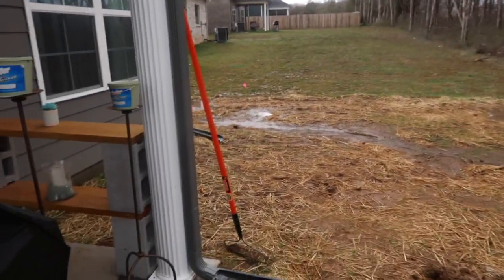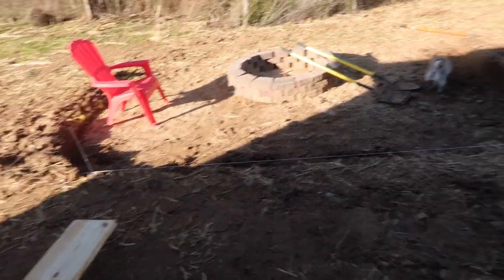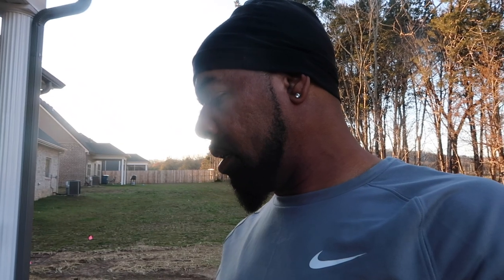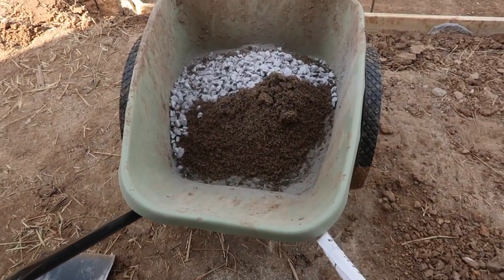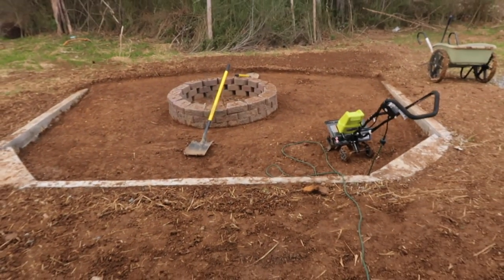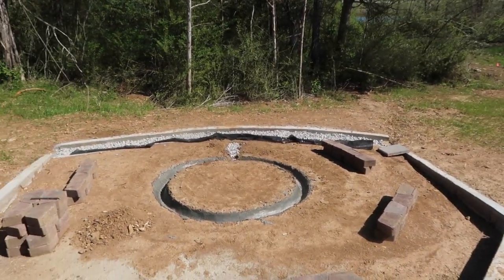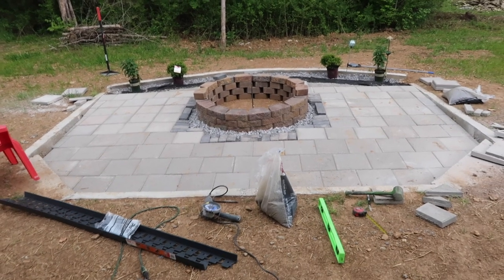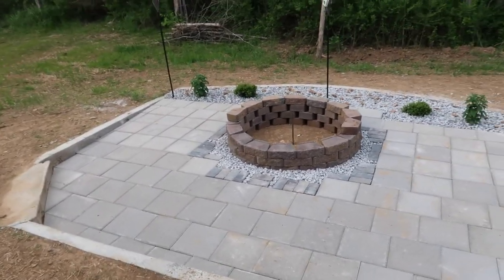DIY| BACKYARD FIREPIT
Hey Everyone! Thank you for checking out my video. DIY backyard firepit, all custom made by me. I bought all of the materials in this video from Home Depot. It took me way longer than 2 weeks as planned, hahahaha! Not only was it due to rain and my schedule but I continued to change my vision. Key note: Just because you want life a specific way, it changes minute by minute.
In the end it all comes together.